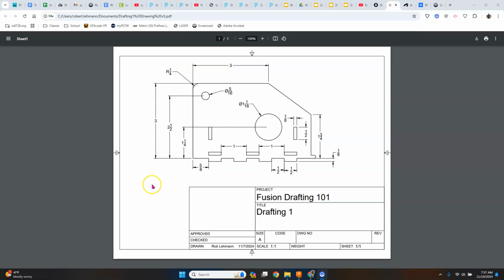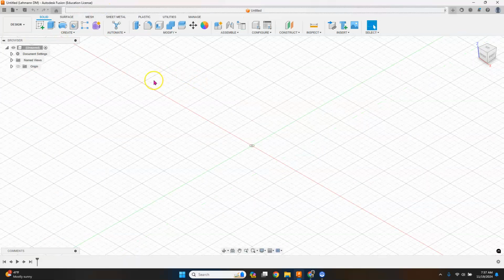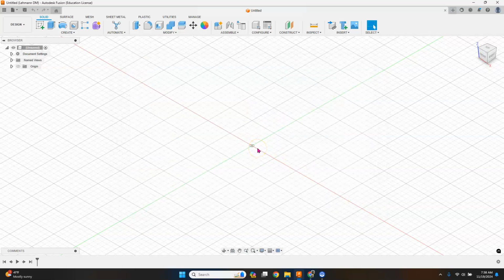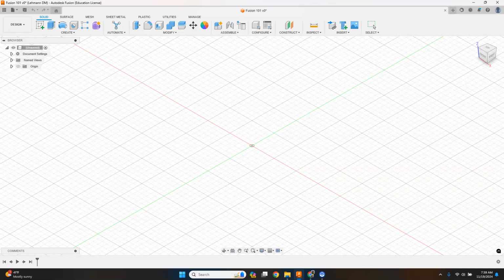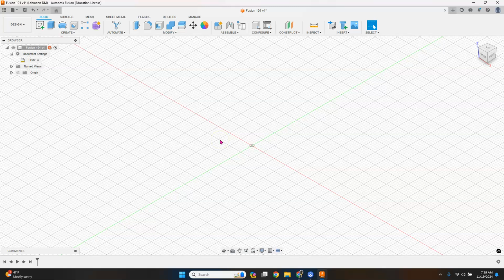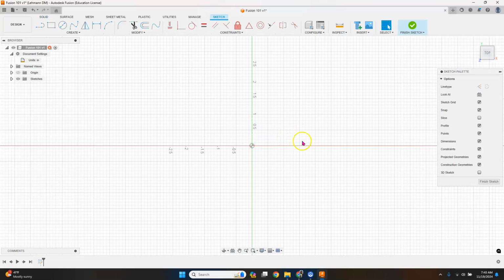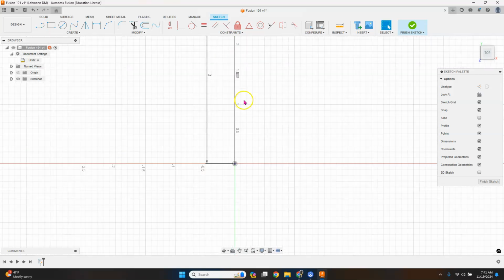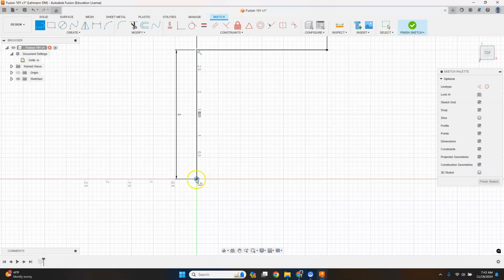Fusion 101: Part 1 Save, set preferences, start building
Saving, name it Fusion 101. Change your setting so inches are showing up fractional. Start building with the line tool.